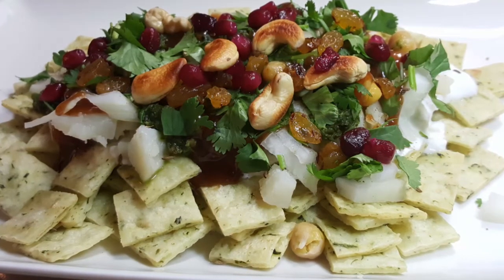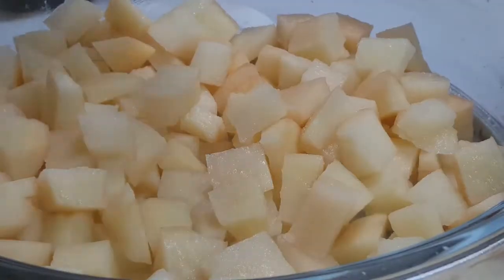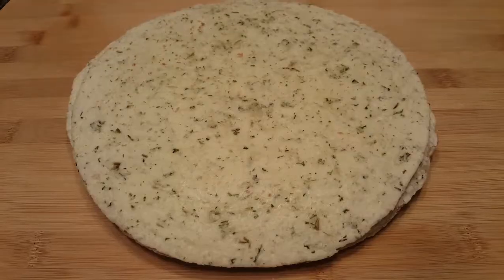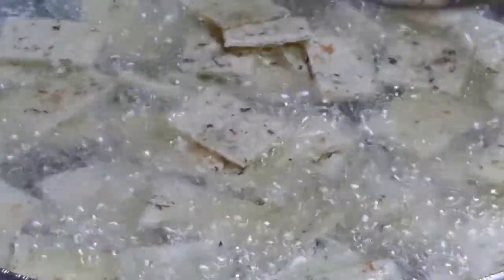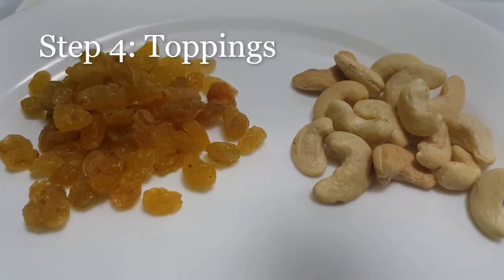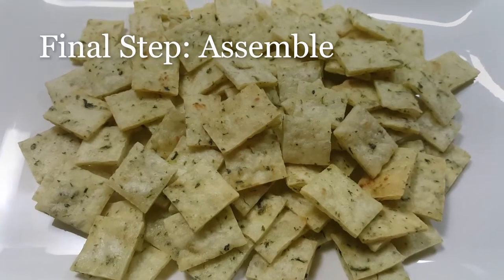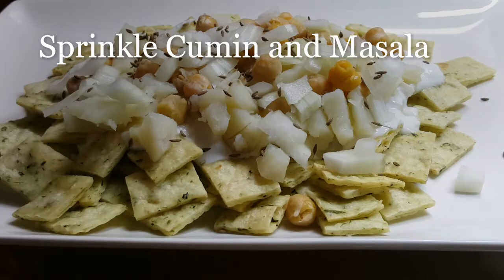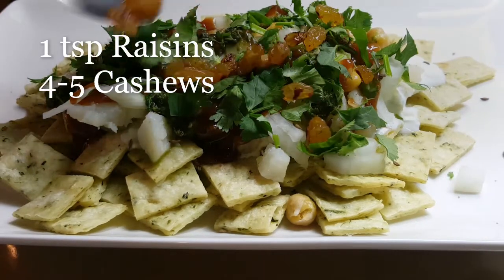Papri Chaat from Spinach Tortilla - Flavorful Indian Street Food - Easy Restaurant Style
Papri Chaat is popular Indian street food, it has all the flavors.
This recipe contains:
Sweet – Tamarind Chutney
Sour – Curd or Plain Yogurt
Bitter – Lemon
Salty – Chips
Savory – Potatoes & Chickpeas